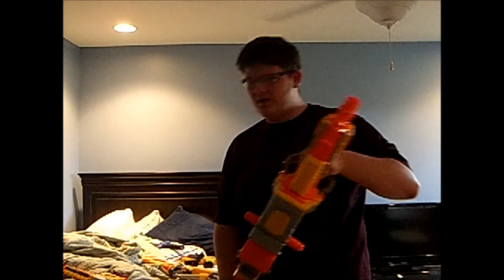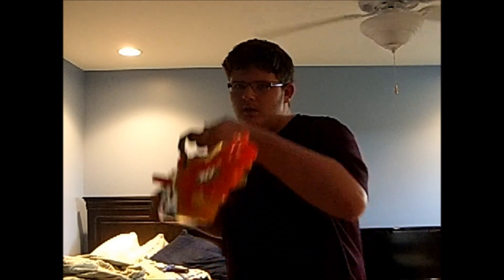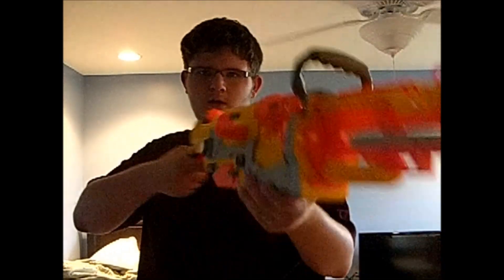how to become a nerf grinder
based off of gears of war 1, 2, and 3.